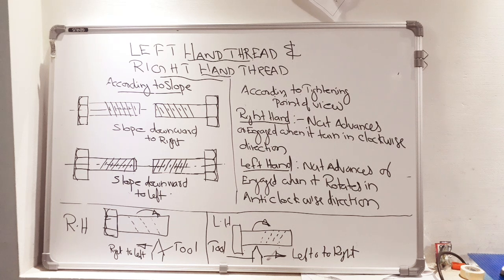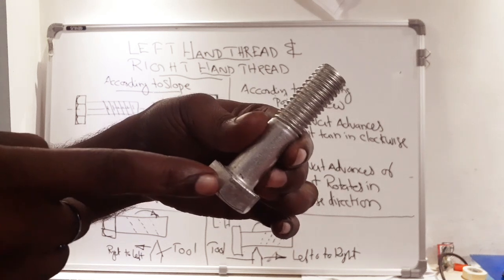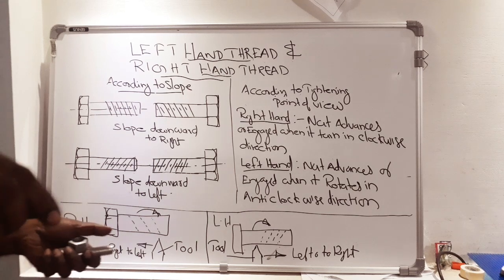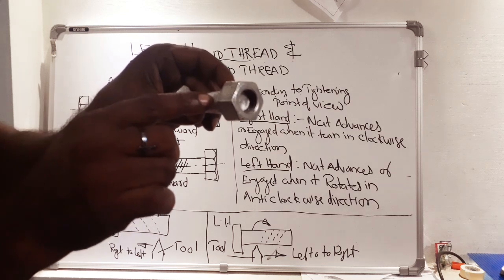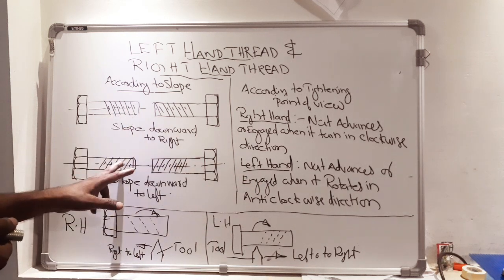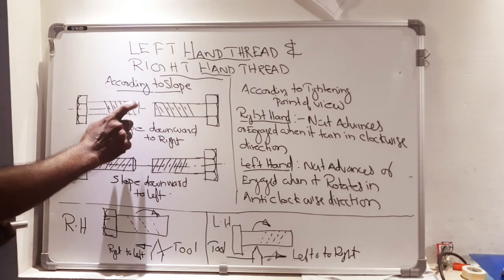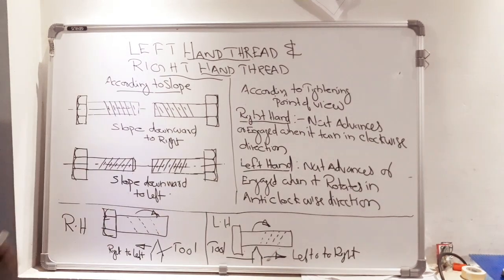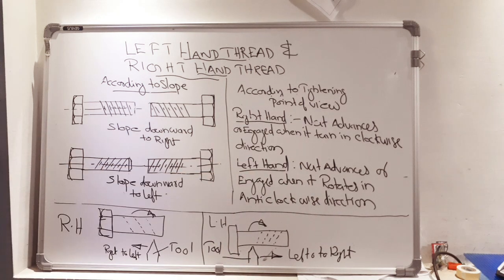How to specify a left hand and right hand threads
10th thslc  engineering drawing